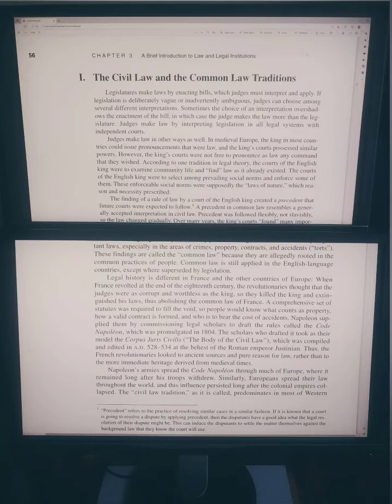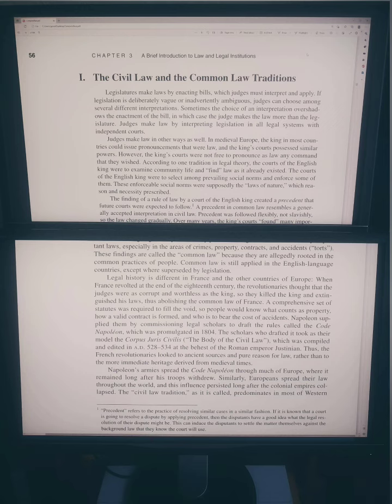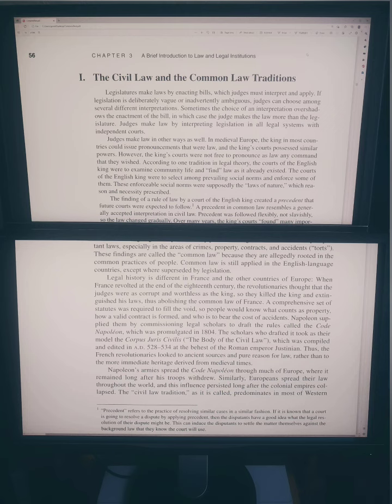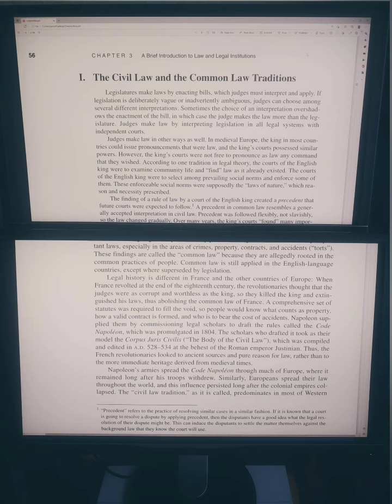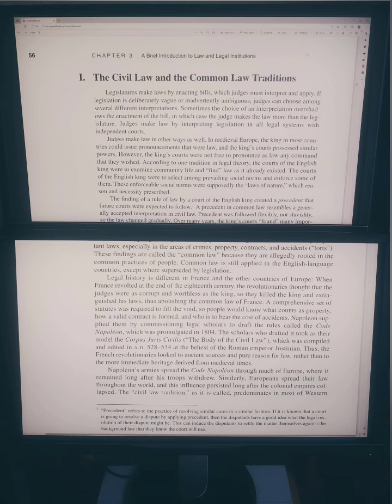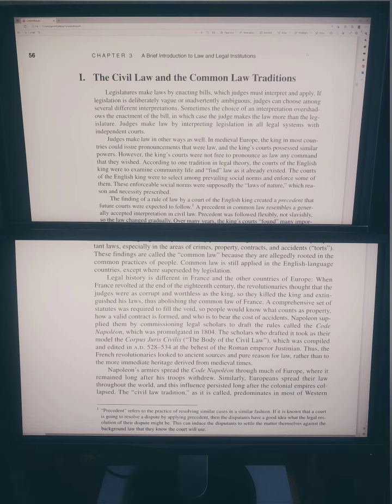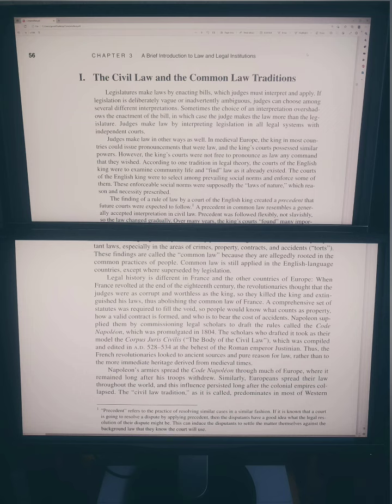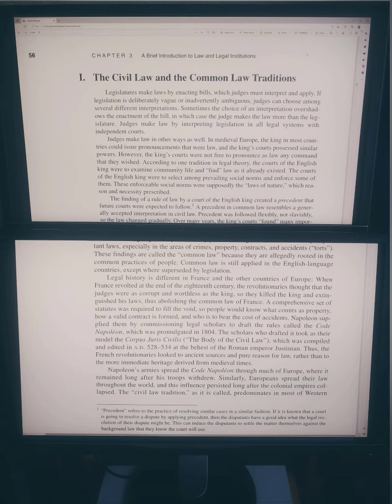civil and common law traditions